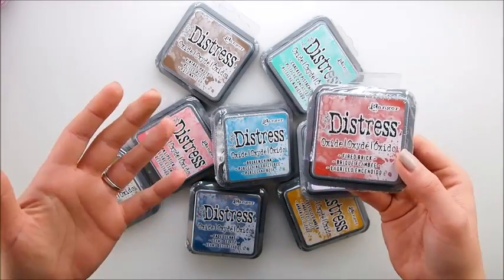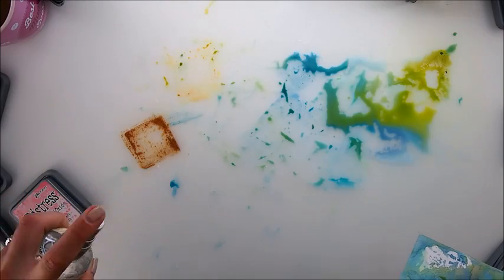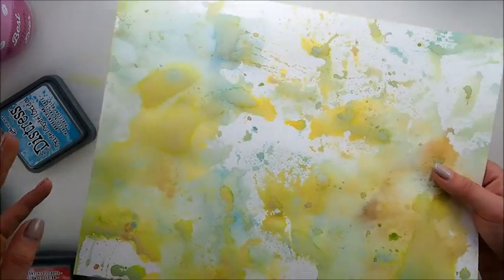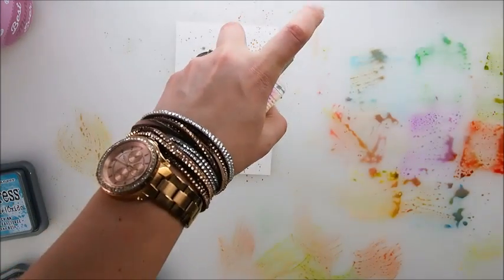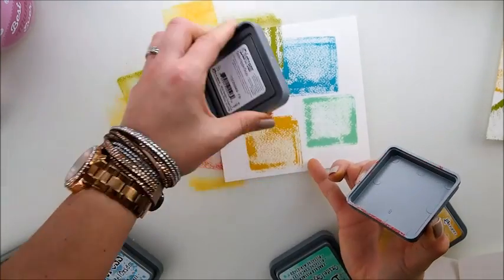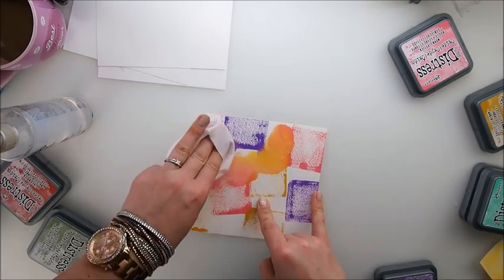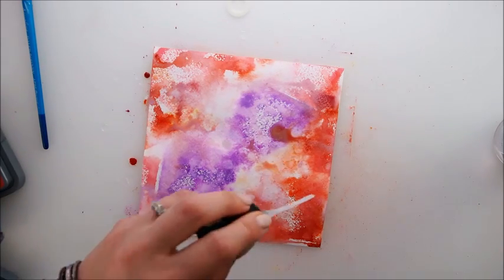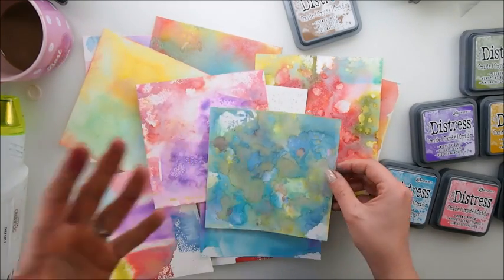15 Oxide Background Ideas for Art Journaling & Mixed Media ♡ Maremi's Small Art ♡